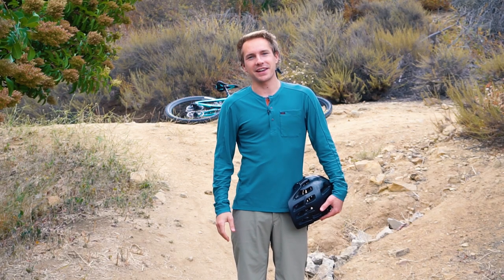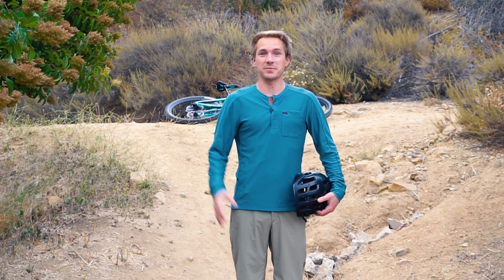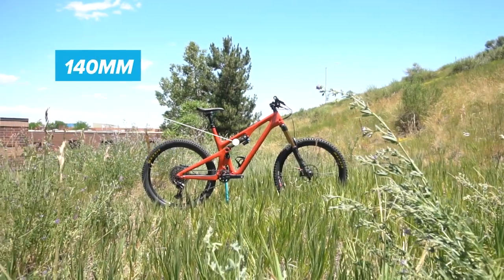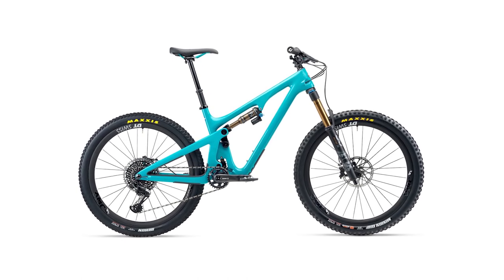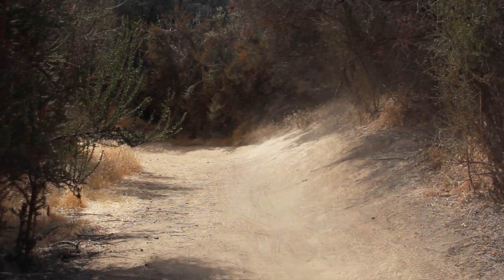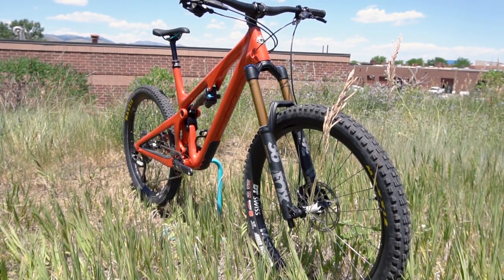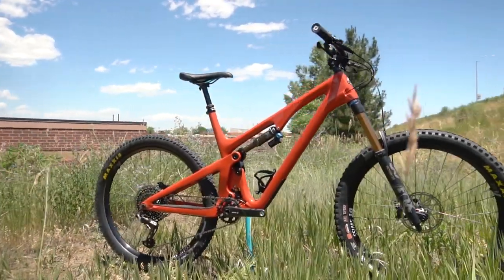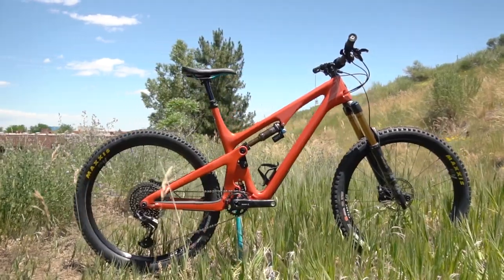2020 Yeti SB140 - The New Mid Travel Slayer (First Ride & Overview)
When it comes to innovation, Yeti Cycles is at the top of their game. Yeti is not one to rest on their laurels and is coming at us with a mountain bike one-two punch, the Yeti SB140. Coming hot off the tails of the 2020 Yeti SB165, this all-new mid-travel 27.5" mountain bike is packed with updated geometry and a distinct new look. Complimenting it’s 27.5 big brother with 140mm of rear travel and 160mm up front, this playful machine is built for anything the trails will throw at you. While visiting Yeti’s Colorado headquarters,  Jeff had a chance to put the SB140 through its paces and share his initial impression. Check it out!